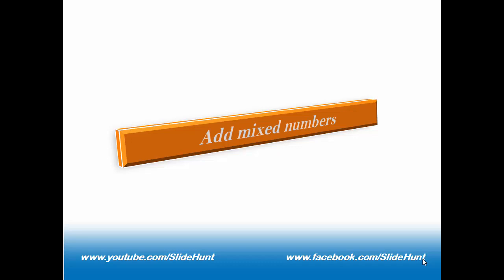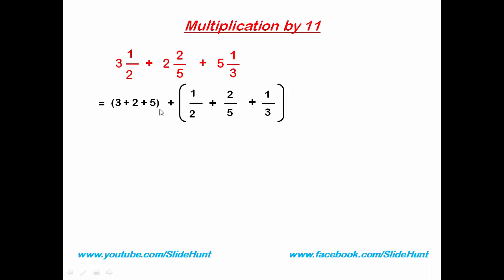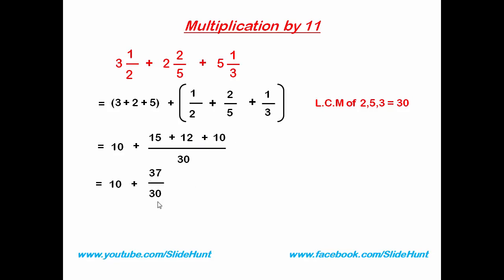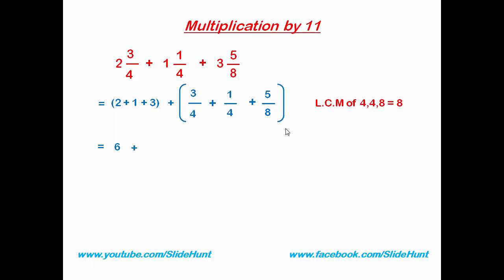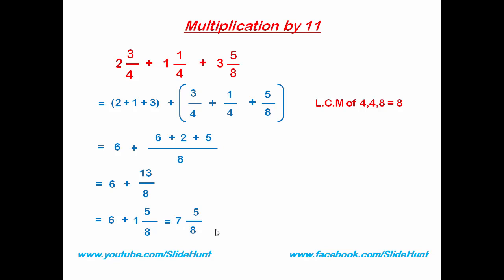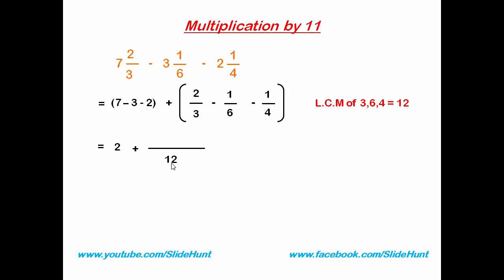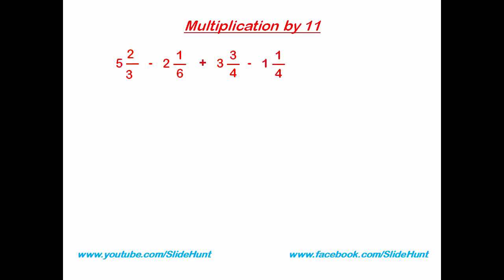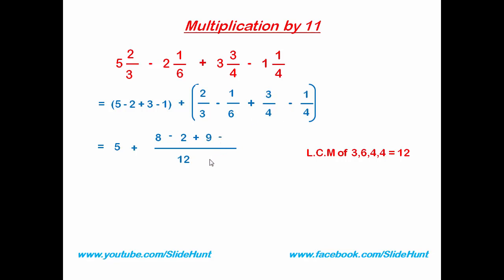Fast math trick - how to add mixed numbers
Learn here how to add mixed numbers quickly.